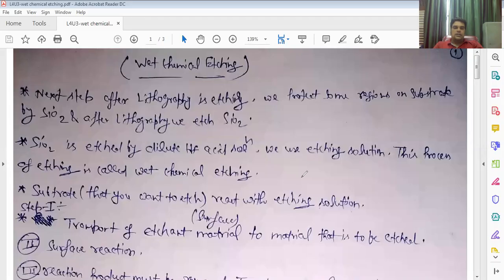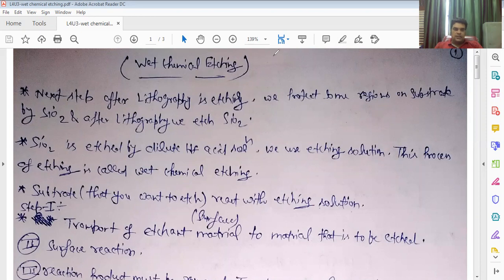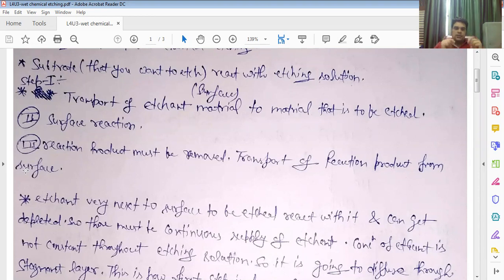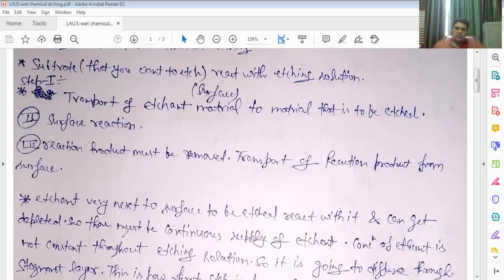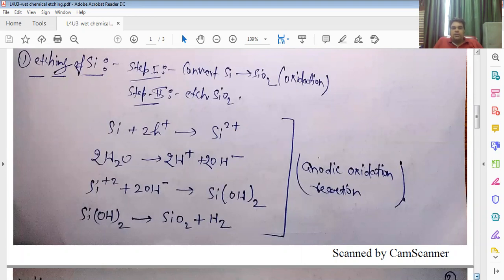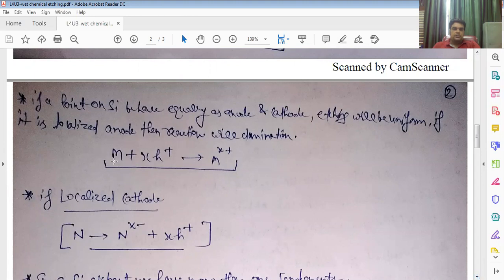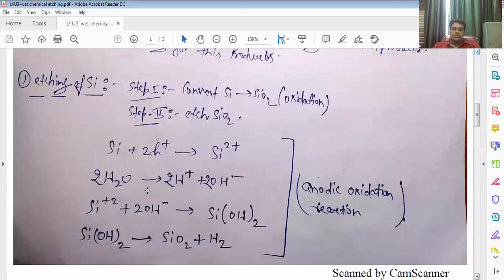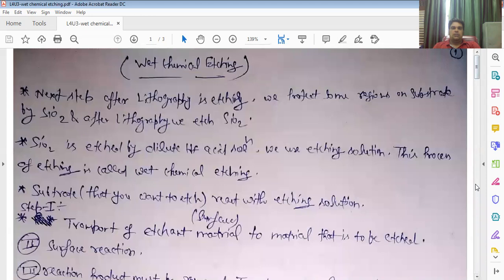L4U3 WET CHEMICAL ETCHING